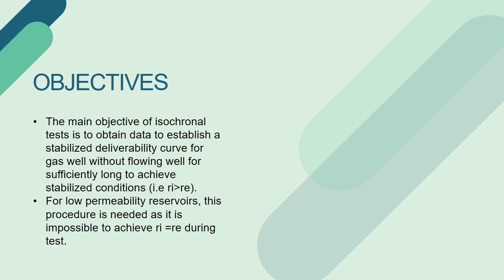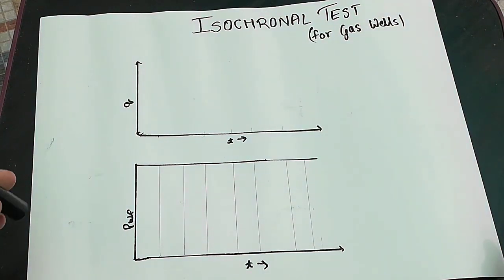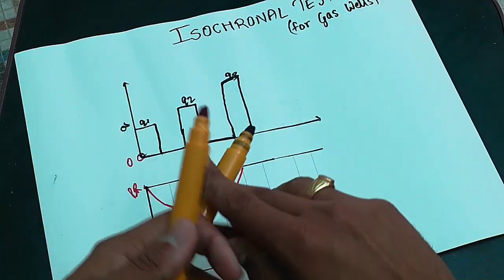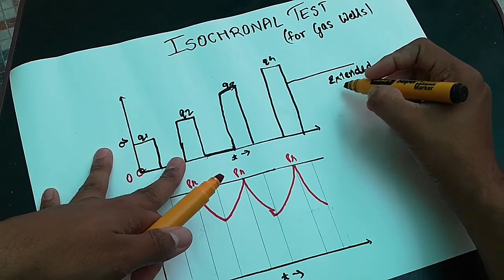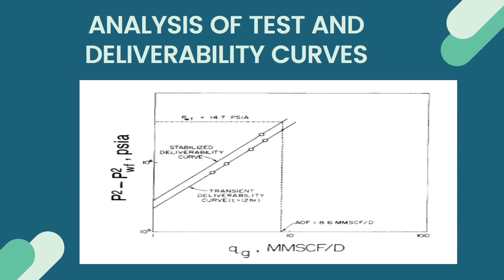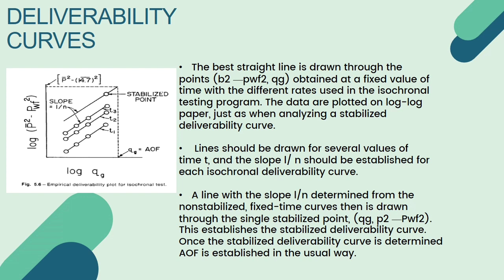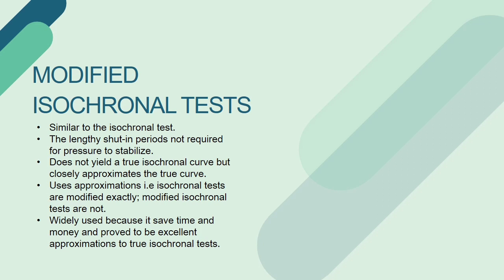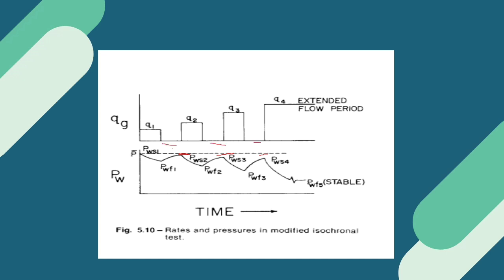ISOCHRONAL GAS WELL TESTING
This video gives you a information regarding the isochronal gas well test and analysis.